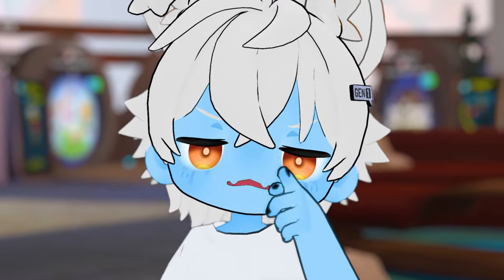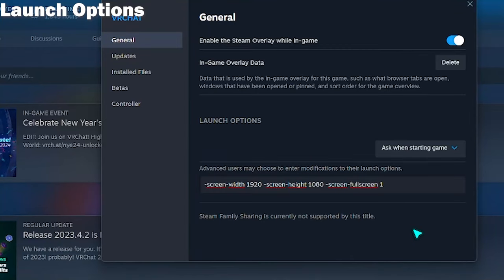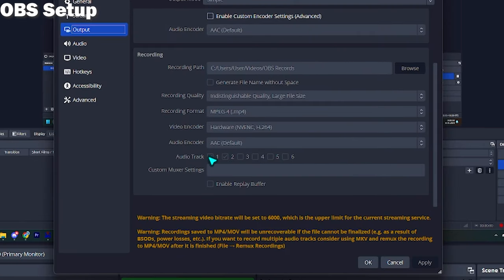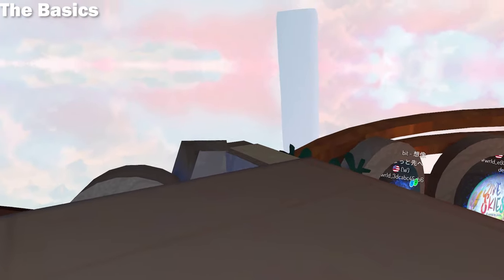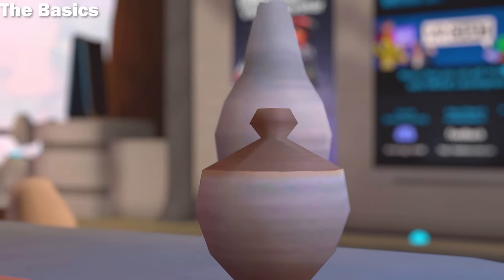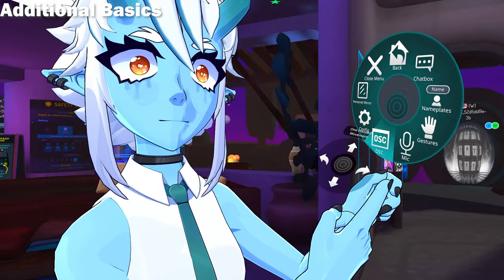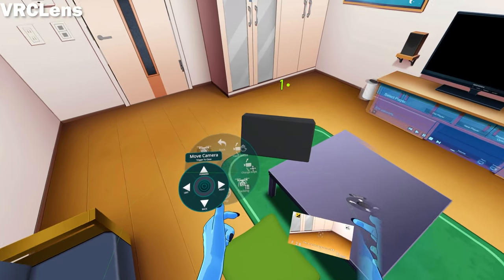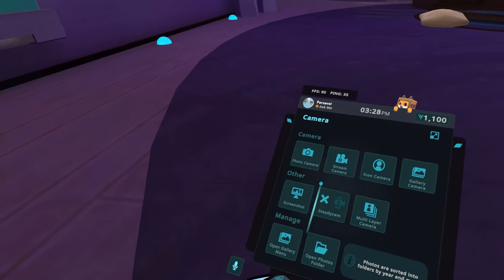The BEST Way Recording with VRCHAT's Camera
How do I film in VRChat? How do I make smooth recordings and how does this all even work? In this Video, I’ll be showing you the Secrets as well as Tips & Tricks on how to Record & Film in VRChat and the right usage of VRChat's Stream Camera for YouTube Videos / TikToks or other kinds of Ideas.

LAUNCH OPTIONS FOR VRCHAT
-screen-width 1920 -screen-height 1080 -screen-fullscreen 1

CHAPTERS
0:00 Introduction
0:07 Launch Options
0:35 OBS Setup
1:05 The Basics
1:40 Additional Basics
2:04 VRCLens
2:40 My Secret Presets
3:04 Summary
3:20 Outro

Outo Music by Drumsuko - The Dawn